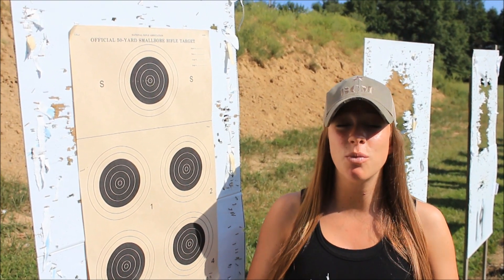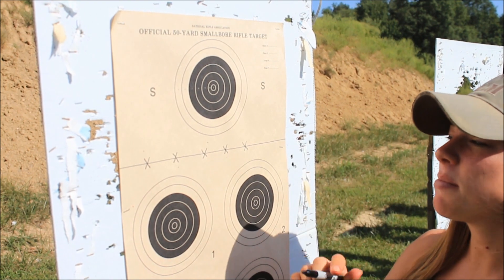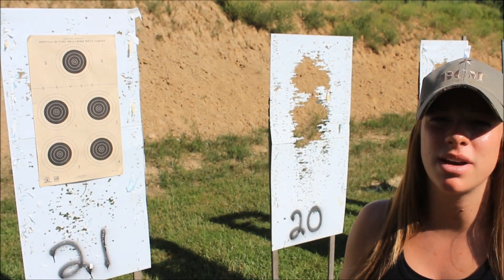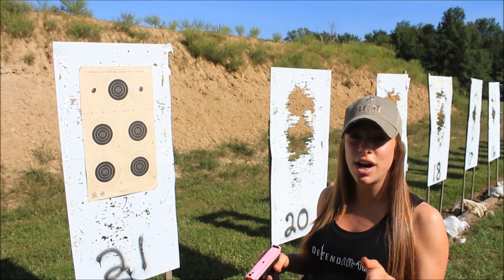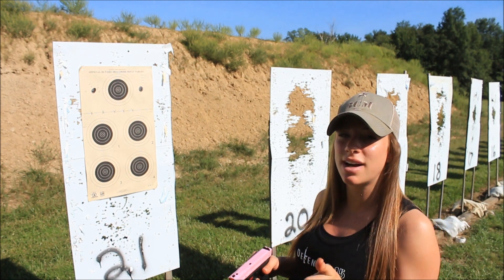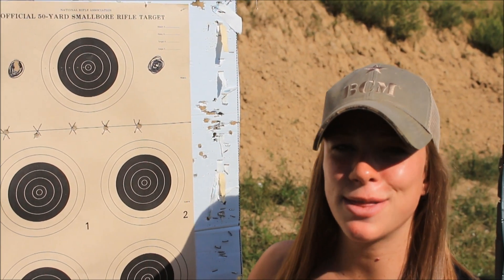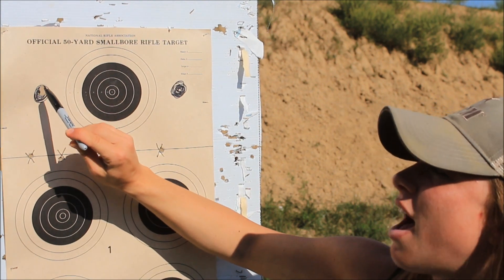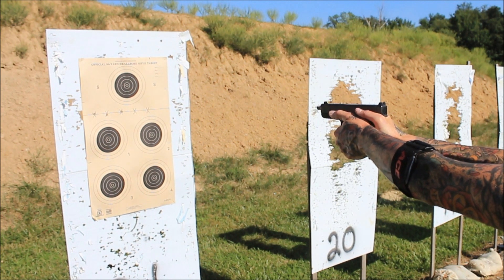My Favorite Warm Up Drills